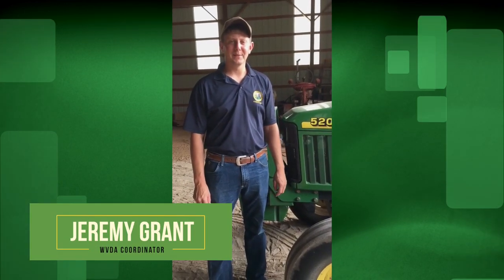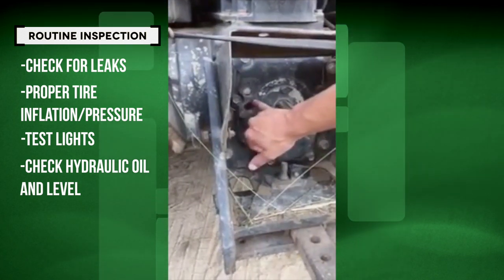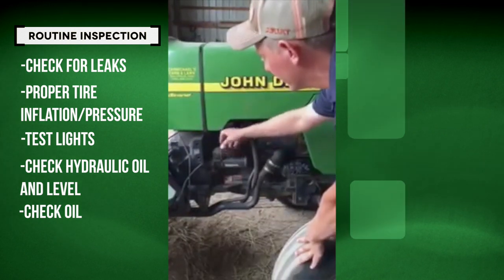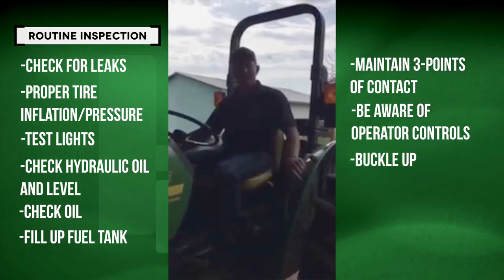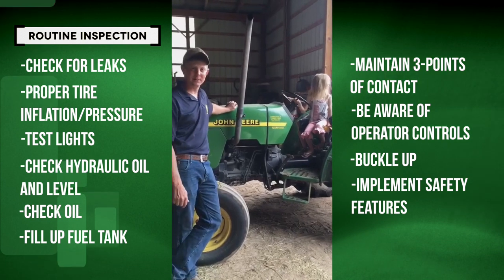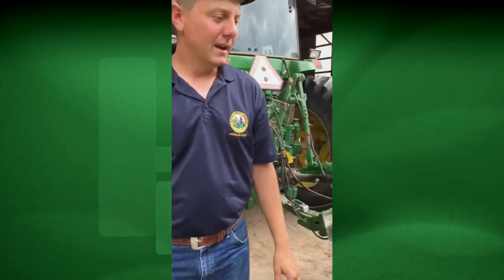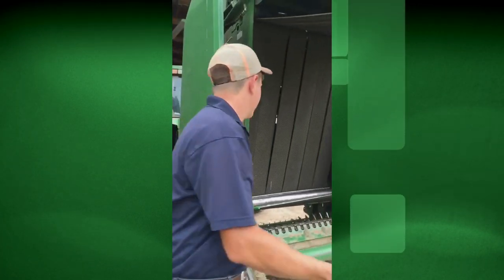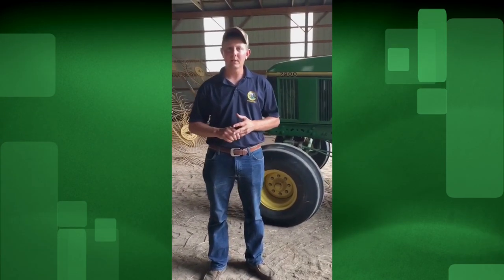Tractor Safety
Enjoy this excerpt from our Homesteading Webinar on tractor safety with Jeremy Grant of the WVDA.